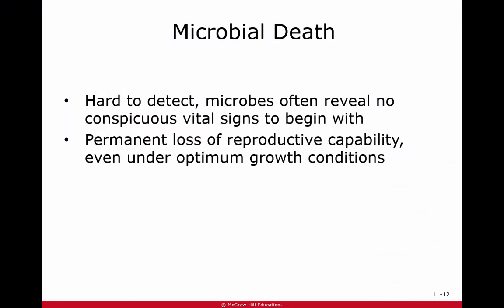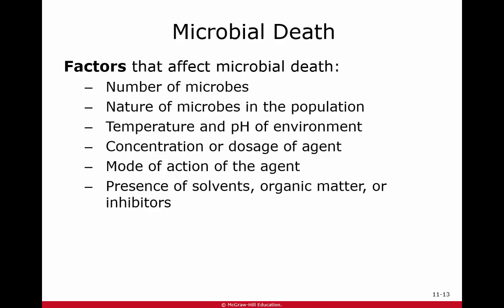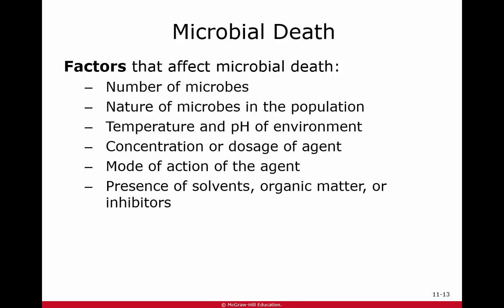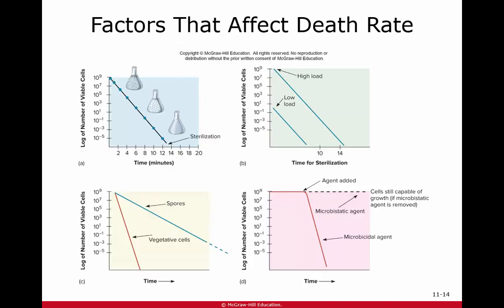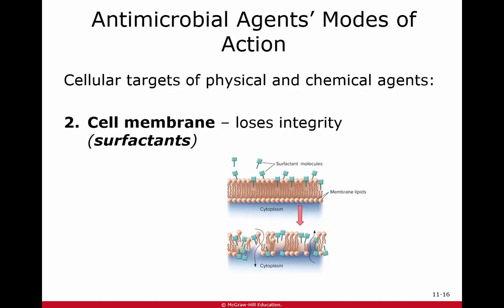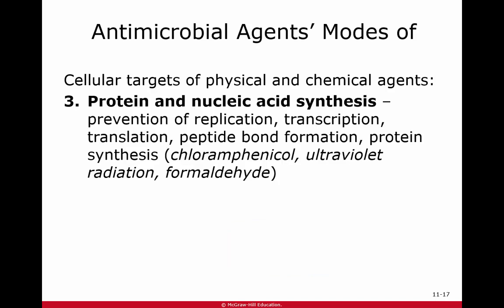220 ch 11 #2